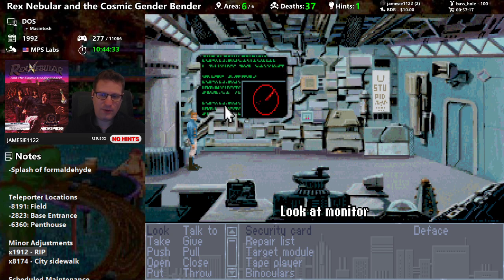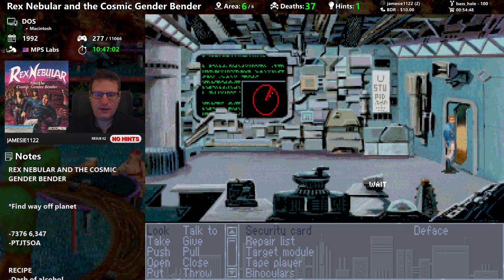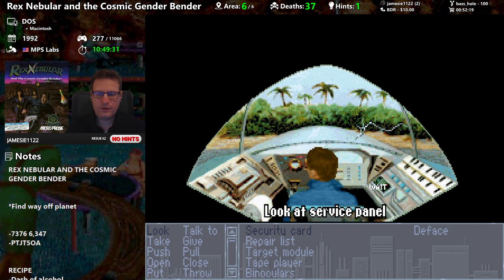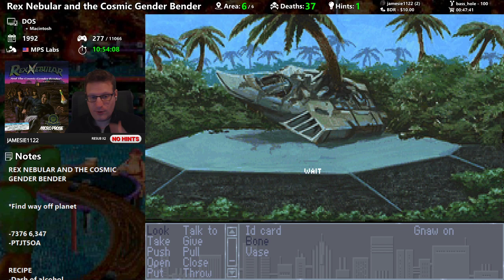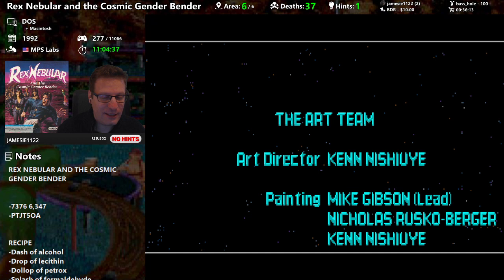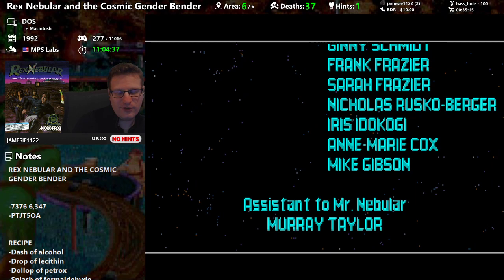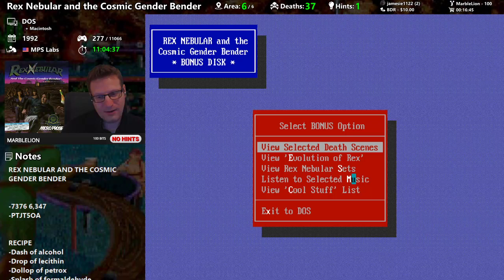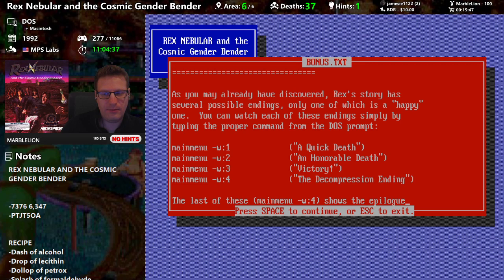🪐 Rex Nebular and the Cosmic Gender Bender game ending + bonus content - Adventure Quest #277 🪐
The finale to Rex Nebular and the Cosmic Gender Bender on the Expert level.

See the games I've completed in my quest to beat as many adventure games as possible